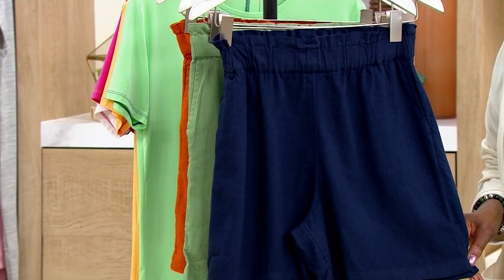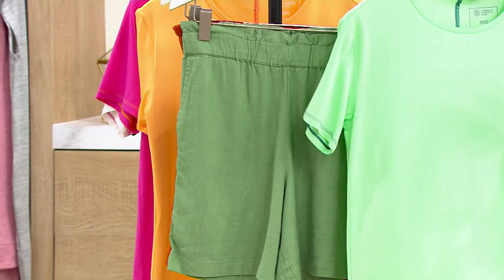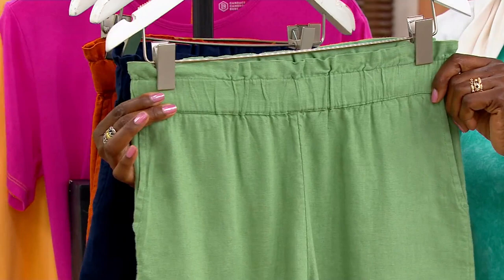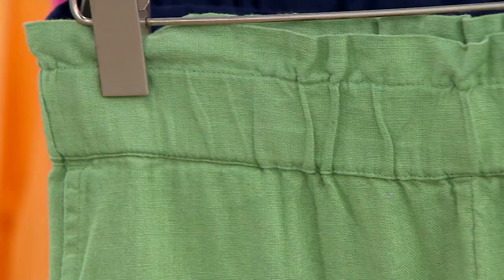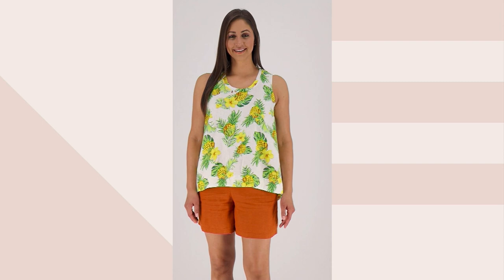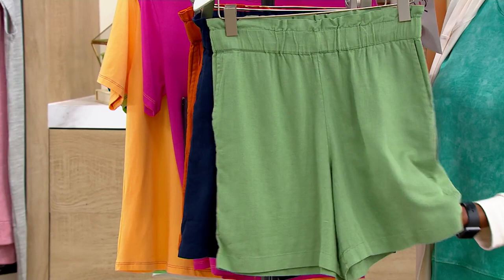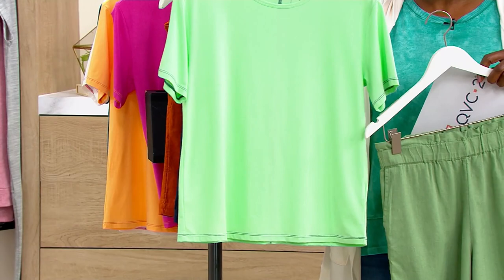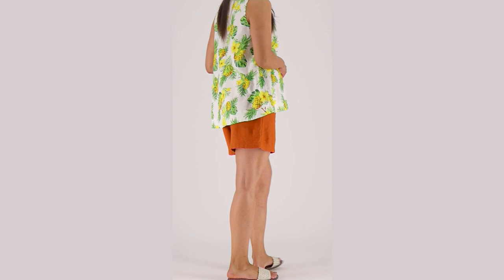J Jason Wu Linen Pull-On Shorts on QVC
J Jason Wu Linen Pull-On Shorts

If shorts season has snuck up on you, not to worry. Add these luscious linen pull-ons to your cart, and refresh that spring/summer leg-baring rotation with a design that's easy to pull on and a slightly more polished look that's easy to pull off. From J Jason Wu.